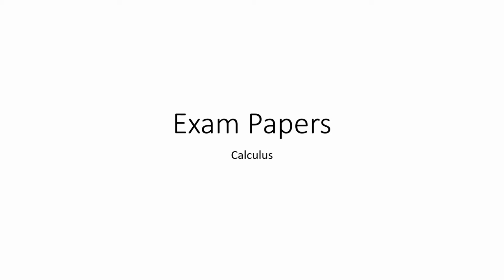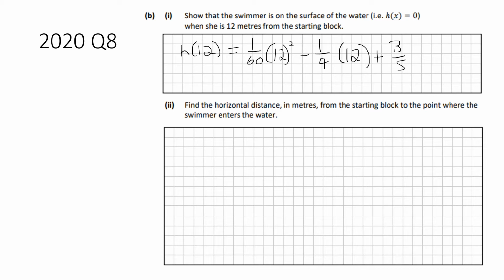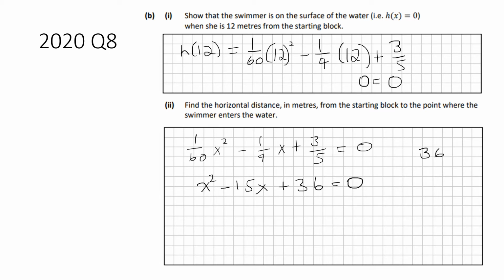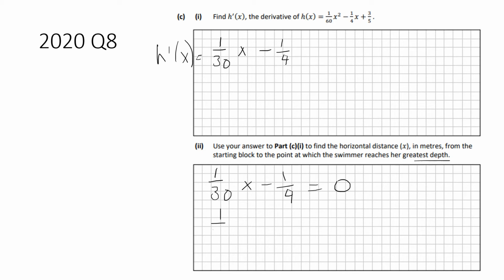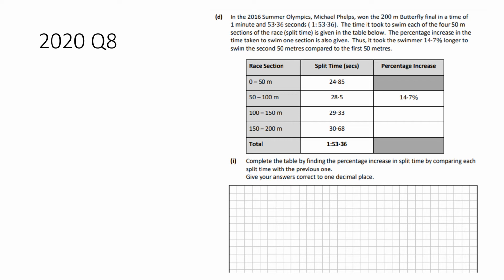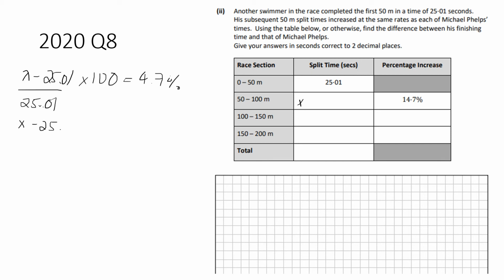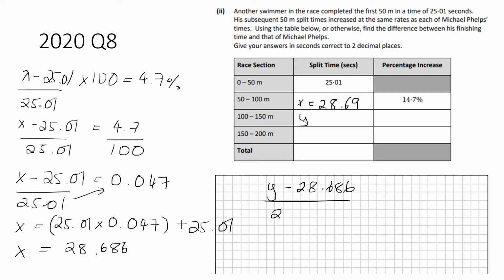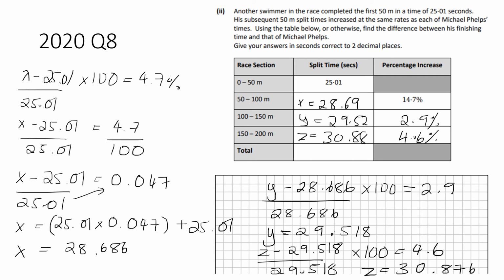2020 Paper 1 Q8 LCOL